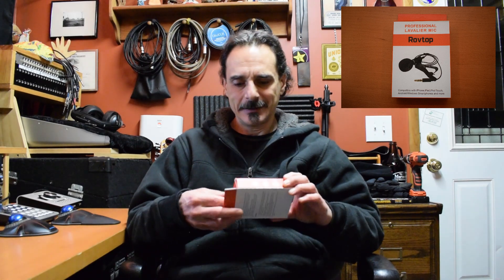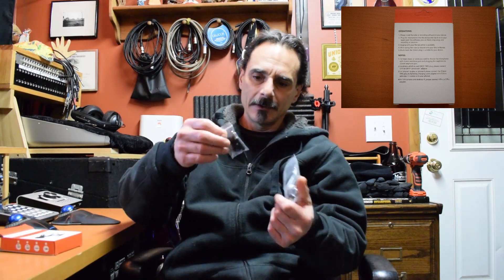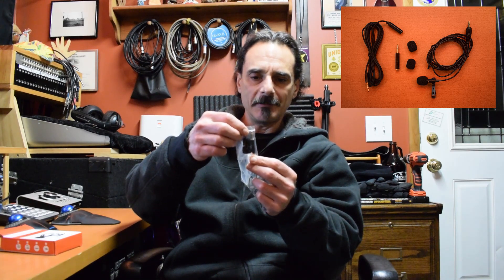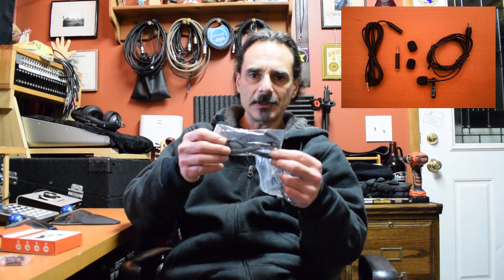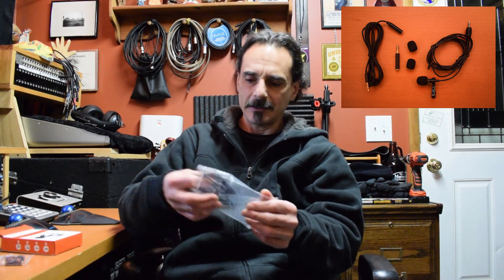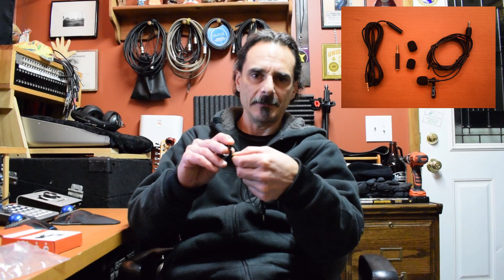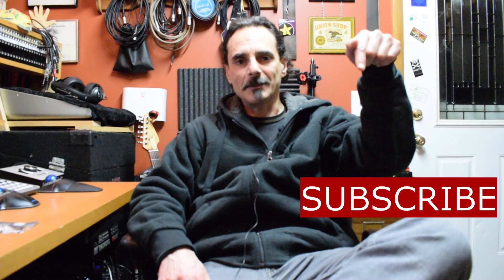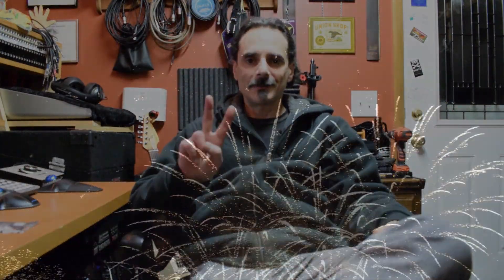Rovtop Professional Lavalier Lapel Microphone Review / Performance Test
Rovtop Professional Lavalier Lapel Microphone review and performance test. An omni directional condenser microphone for streaming, online interviews, creating youtube videos and more.
➡️ Rovtop Professional Lavalier Lapel Microphone

Music
Gear Corner Intro by Dare Angel
Point Breeze by Dare Angel

Visit Dare Angel Music on